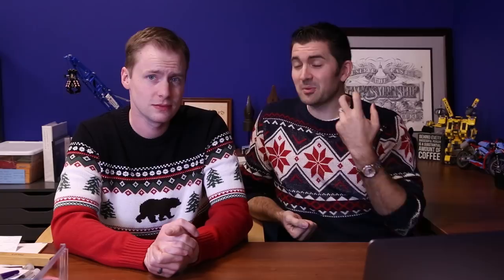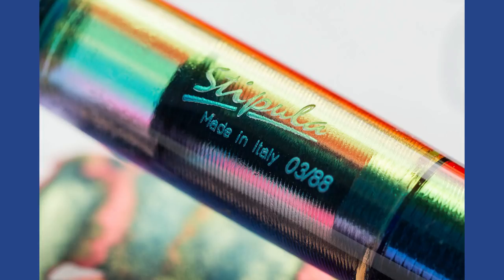The 10 Hottest Fountain Pens of 2017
Before looking ahead to the new year, we're taking a moment to reflect on 2017! It was a year of special edition and very colorful fountain pens! Drew & Brian chat about our 10 hottest fountain pens of 2017, and there was really something for everyone this year, with pens ranging in design, color, and price. It mostly boils down to opinion, and is limited to pens we’ve carried here at Goulet so it’s not exhaustive to all fountain pens that existed in 2017. Due to the special edition nature of many of these, they may not even be available as this video publishes, but that’s just how it’s gone this year. Without further ado...

1. LAMY Safari - Petrol (00:53)
2. Edison Premiere - Delphinium (01:49)
3. Stipula Etruria - Rainbow Prisma 88 (03:40)
4. TWISBI Special Editions (05:21)
5. Pilot Vanishing Point - Crimson Sunrise (07:15)
6. Visconti Opera Master - Luna (08:10)
7. LAMY Aion (10:43)
8. Pelikan M805 - Ocean Swirl (12:15)
9. Stipula - Tocco Ferro (13:59)
10. Conklin Duragraph - Merlot (15:28)

Honorable Mentions - Ink (17:50)